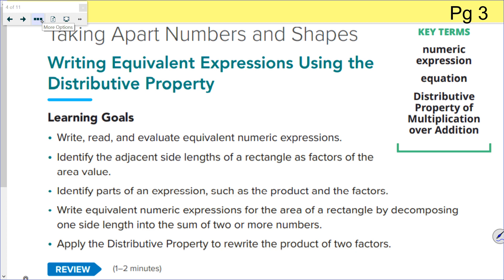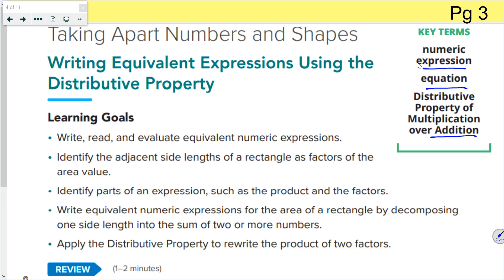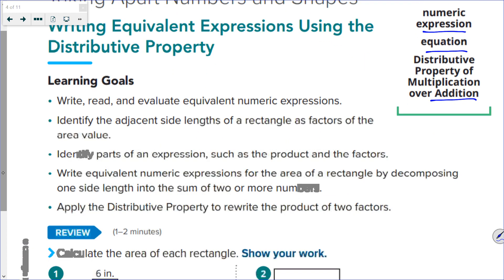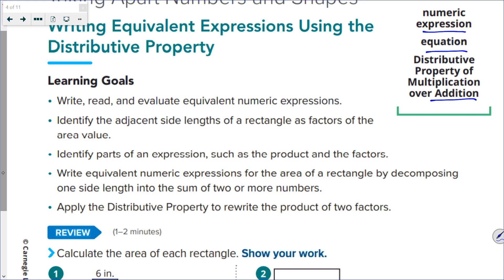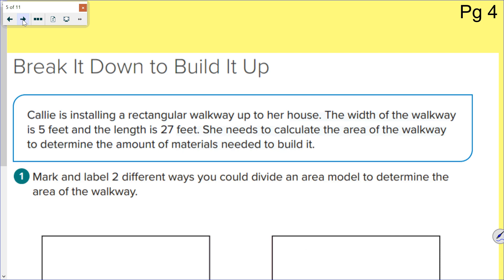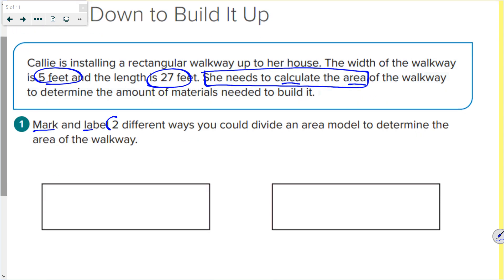KMS 6th Grade Math - Module 1, Lesson 1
Audio lessons of instruction on the engageny curriculum for 6th grade.  Includes notes with algorithms for solving the problems and SMART board presentations from class.